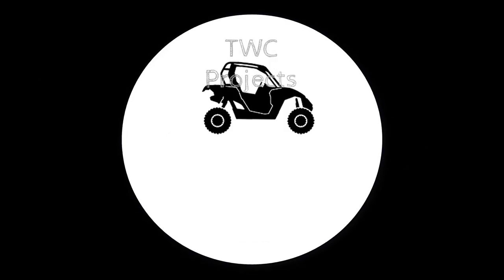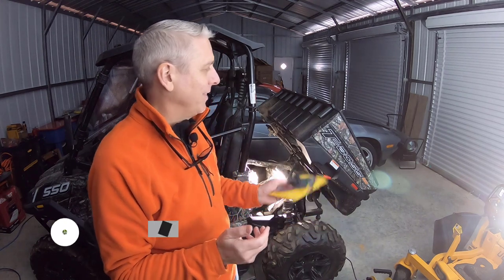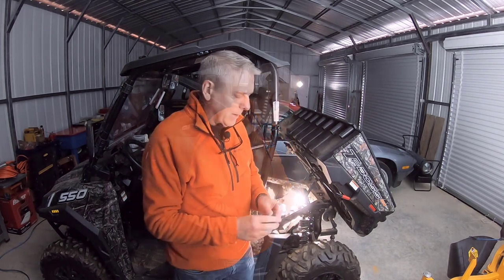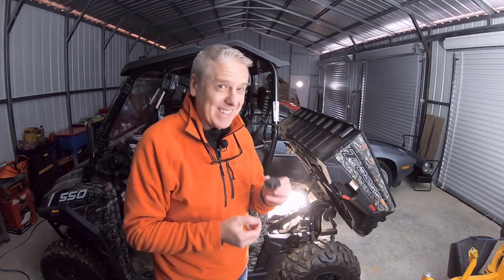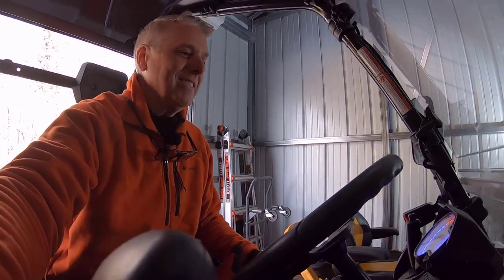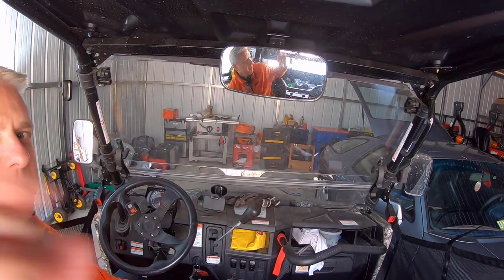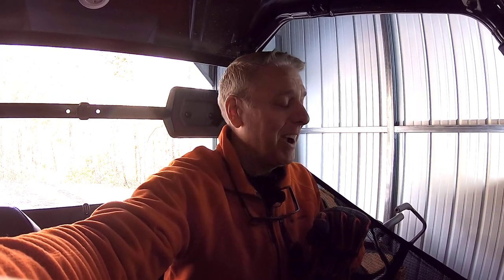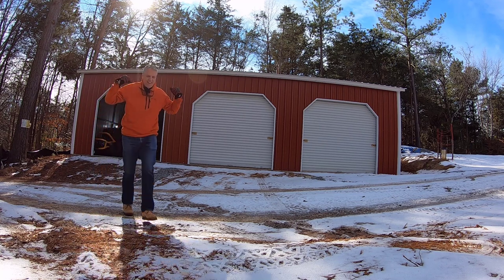51-It's BACK! My Massimo T-Boss 550 side-by-side/UTV is finally running again.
What an exciting week.  After all this time, I've finally got the part I needed and my Massimo T-Boss 550 side-by-side/UTV is back to running like a champ.  Thanks for hanging in there with me to see this day.  I love and use this machine all the time, so it's been a bummer not to have it.  But those days are over and we're back business.

For more details about this (including operator and technical manuals) and other videos shown on this channel, and links to parts,

***Be sure to see full video on doing diagnostics: "44-Part 2: Massimo T-Boss side-by-side troubleshooting and repairs" --Also see the [Description] of that video for links to helpful troubleshooting websites for detailed instructions and diagnostic code definitions.

P0122 Code: Throttle Position Sensor/Switch A Circuit Low Input